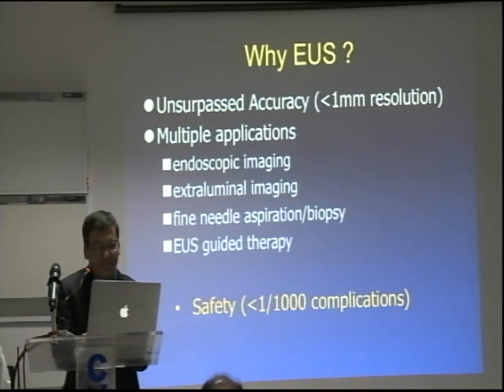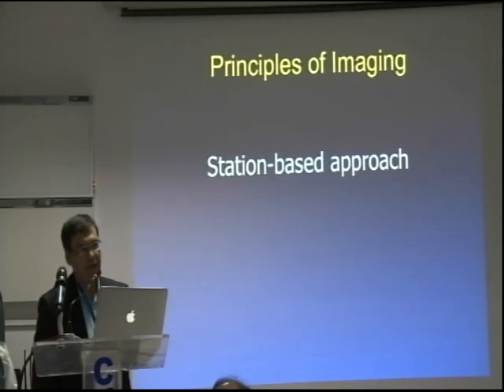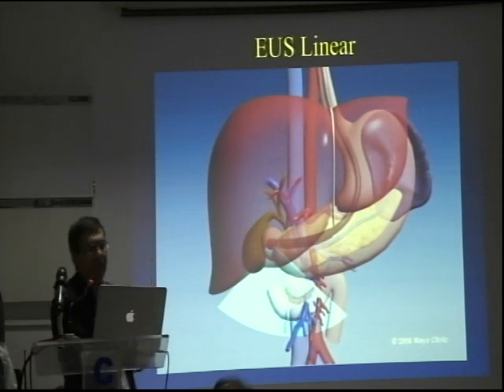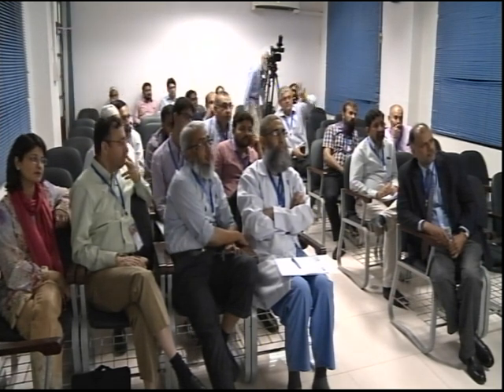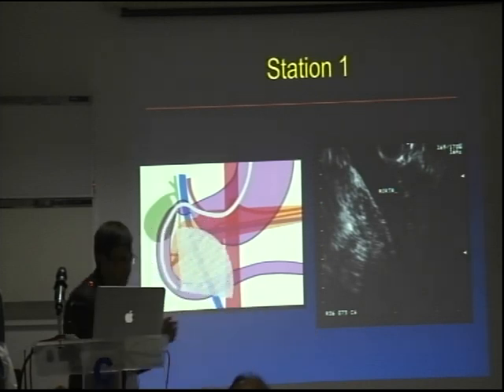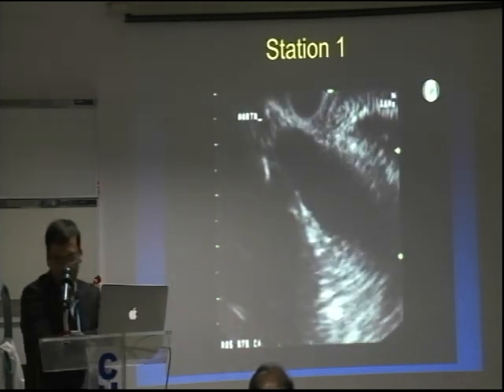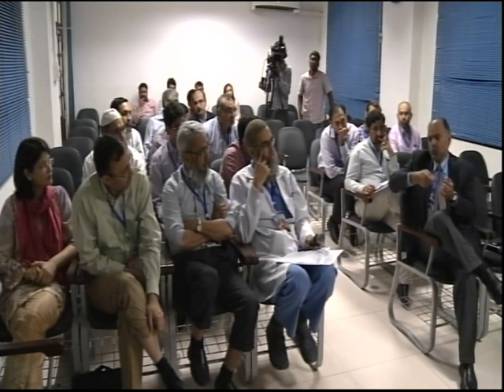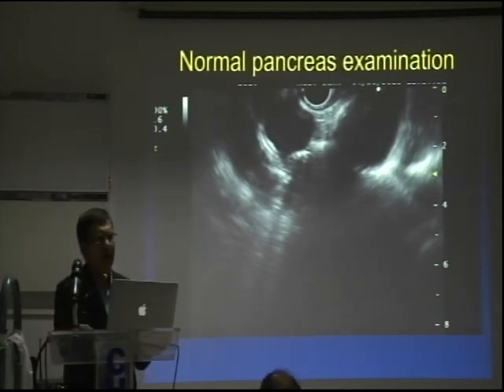AGE Basic Hands On EUS Course part 4